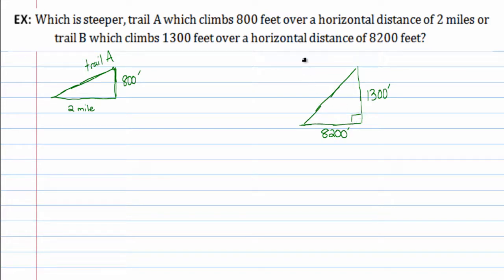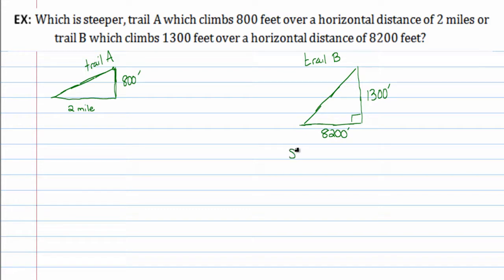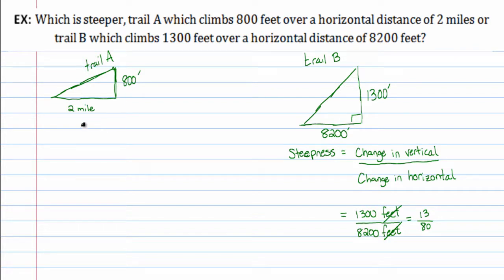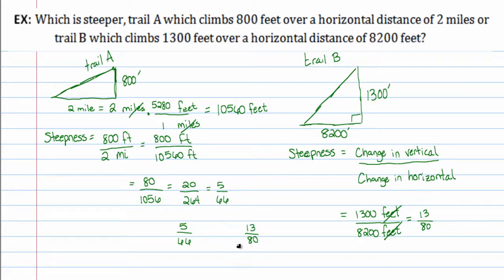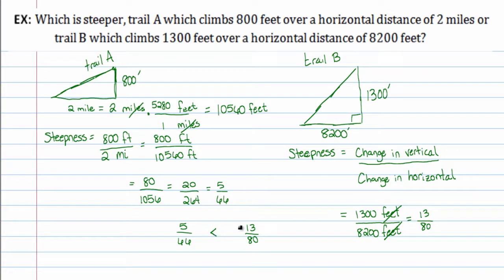Algebra Mini-Lecture: Comparing Slopes and Rates of Change in Applications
In this video, we discuss the ideas of comparison of ratios and steepness.